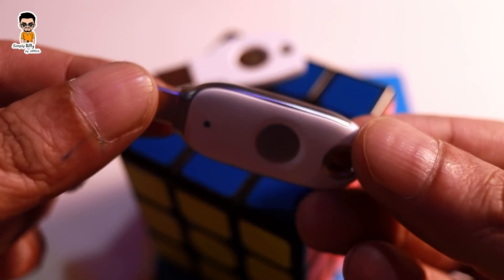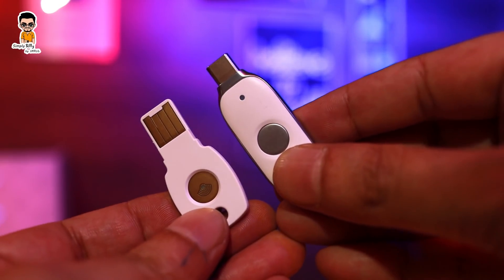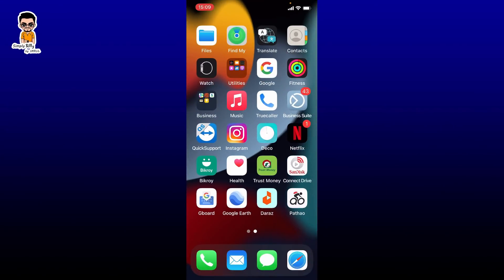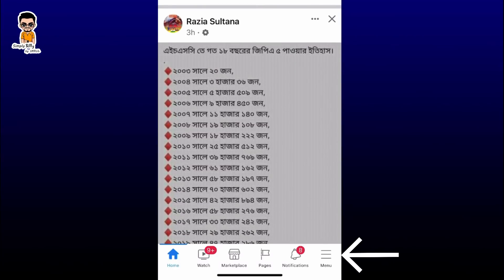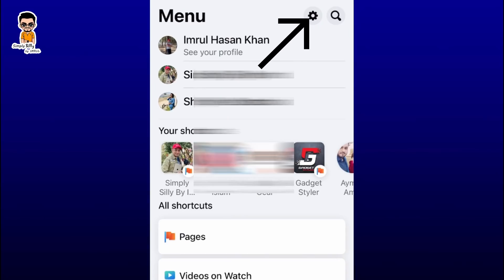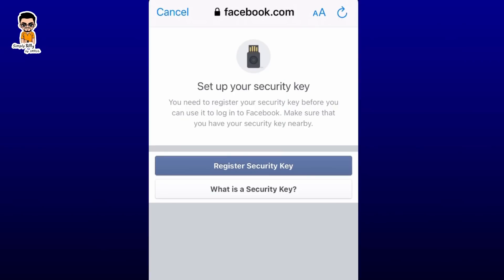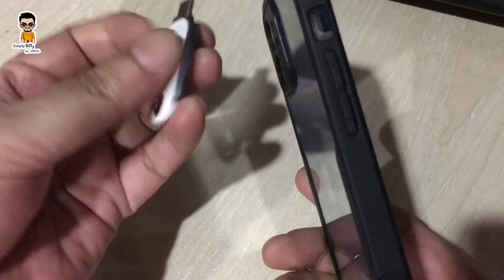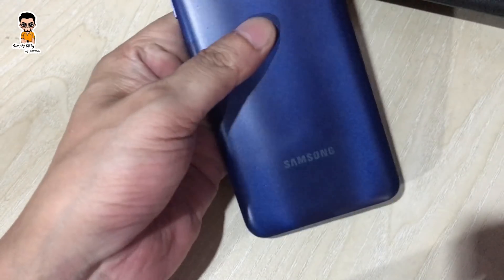Facebook-Gmail চাবি দিয়ে LOCK করুন | Titan security key review | Imrul Hasan Khan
Google Titan security key review

Google's new  Titan Security Key adds extra security to your account, and helps protect Facebook, Gmail, Dropbox and other services too. Here I have demonstrated how to add Google Titan security key to your facebook account and explained what extra layer of security you will get from this Titan security key. You can also add this Titan security key to your gmail account.